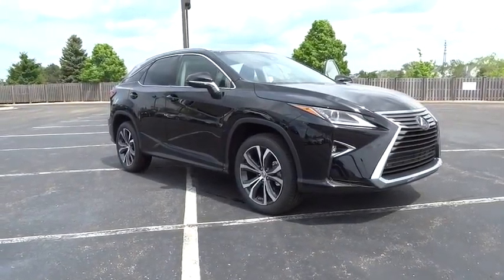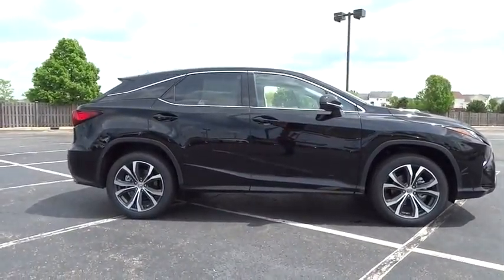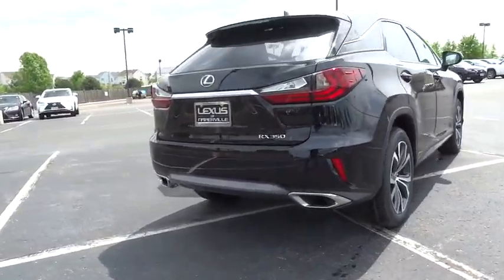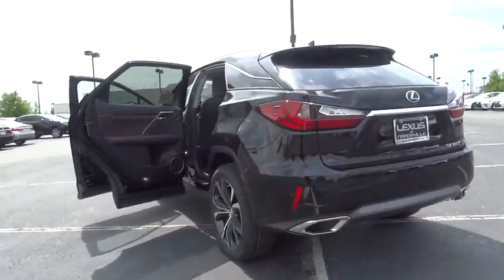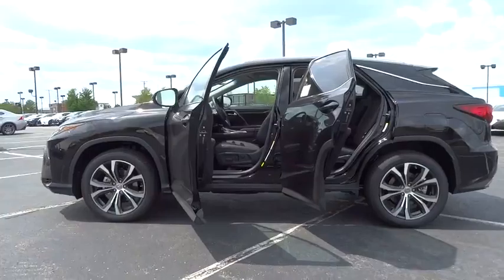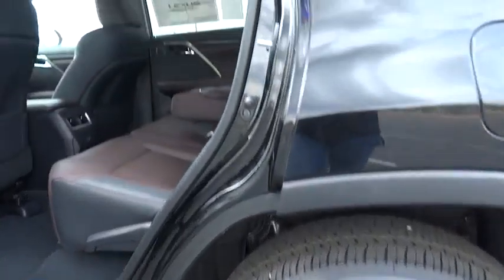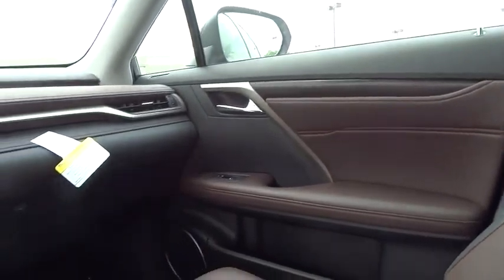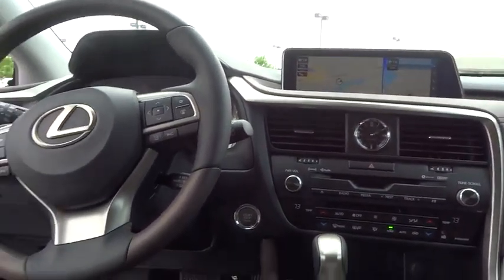2016 Lexus RX 350 Naperville, Aurora, Joliet, Downers Grove, Bolingbrook, IL 161044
2016 Lexus RX 350

All new with a striking, chiseled body, an advanced 3.5-liter V6 and a stunning interior, the 2016 RX brings style into sharp focus. With 295 horsepower, the RX 350 entices with a continuous feeling of acceleration. The 3.5-liter Atkinson-cycle V6 engine—paired with Lexus Hybrid Drive in the RX 450h boasts a 30MPG combined rating. Available Active Torque Control all-wheel drive monitors road conditions in real time, automatically shifting engine power between front and rear axles. Inside, enjoy NuLuxe seating material and available Gray Sapele wood trim. The available touch-free power rear door senses a raised hand near the Lexus emblem to effortlessly open the door. The available panorama glass roof enhances the spaciousness of the cabin while available power-folding and reclining rear seats allow for ease and comfort. Exclusive F SPORT exterior styling features include a more distinctive front bumper, F SPORT badging, and signature upper and lower grille inserts. The RX F SPORT is equipped with standard Adaptive Variable Suspension and an AVS-enhanced SPORT S+ mode. The Lexus Enform App Suite offers access to your favorite mobile applications through your center-console display. You can search local listings, stream music, listen to live radio nationwide, place restaurant reservations and buy movie tickets. The available 15-speaker, 835-watt Mark Levinson Premium Surround Sound Audio System features GreenEdge speaker technology that allows twice the output of conventional speakers. Available safety features include Pre-Collision System with Pedestrian Detection System, All-Speed Dynamic Radar Cruise Control, Lane Keep Assist, Departure Alert with Steering Assist and intelligent high-beam headlamps.